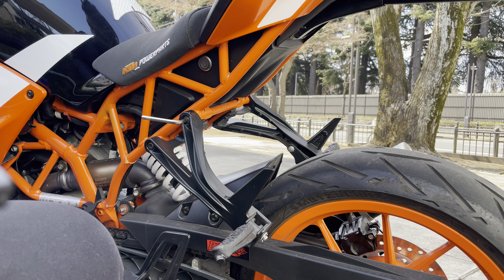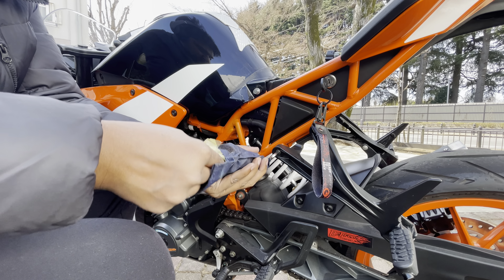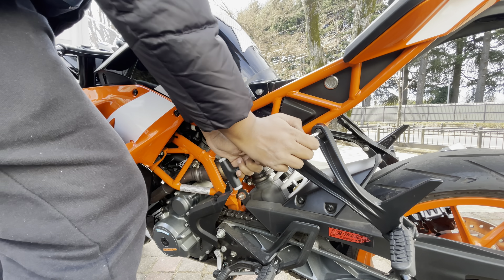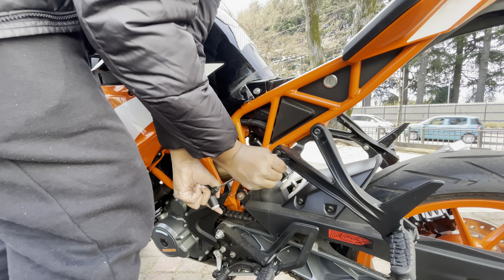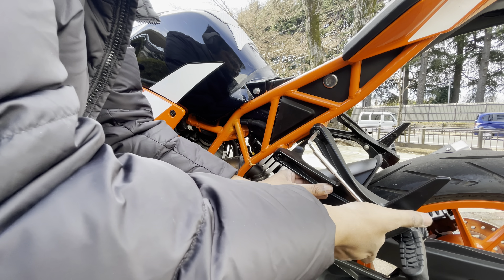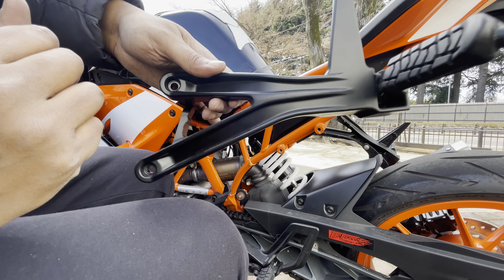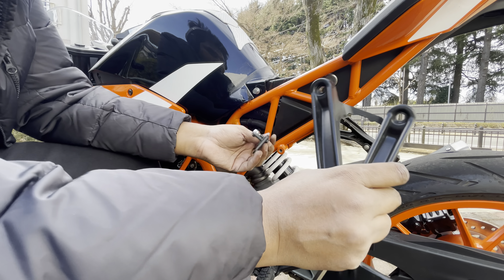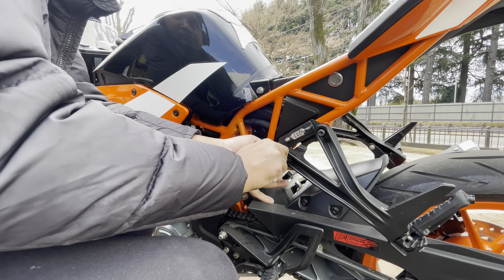Install helmet lock for KTM RC390 | No key lock